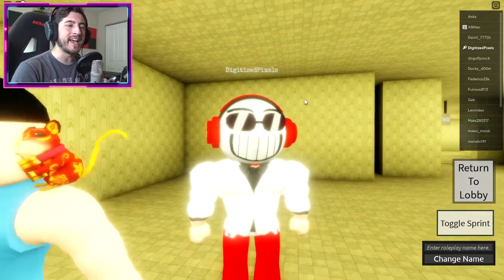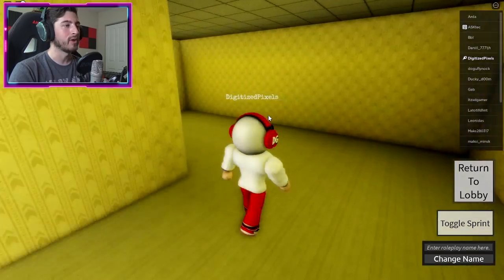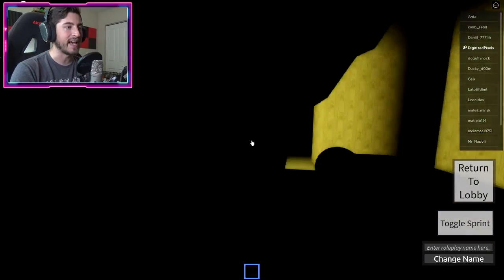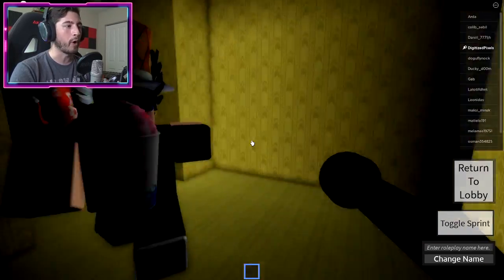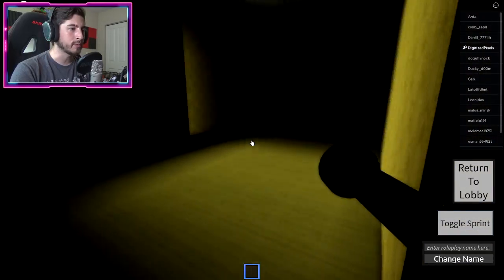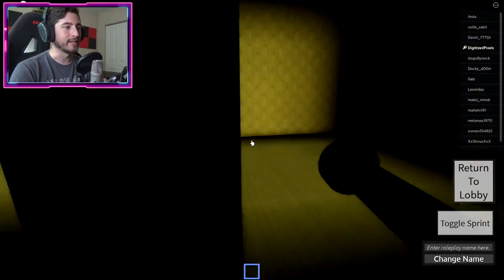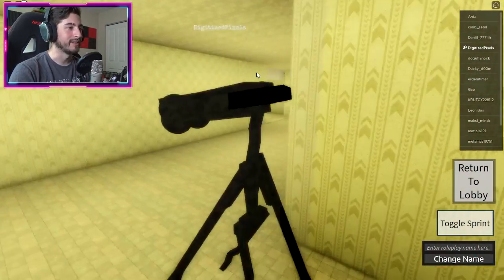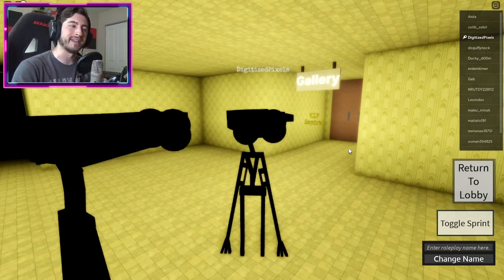How to get TRIPOD BADGE in THE BACKROOMS ROLEPLAY (K PIXELS) - Roblox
I'll be showing you guys How to get TRIPOD BADGE in THE BACKROOMS ROLEPLAY (K PIXELS) - Roblox